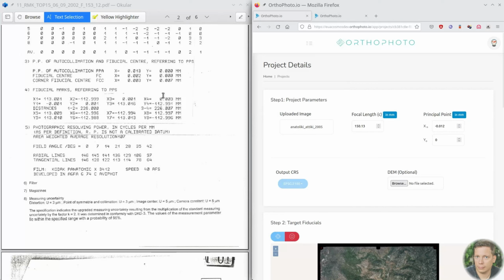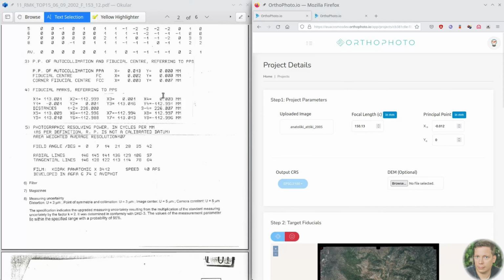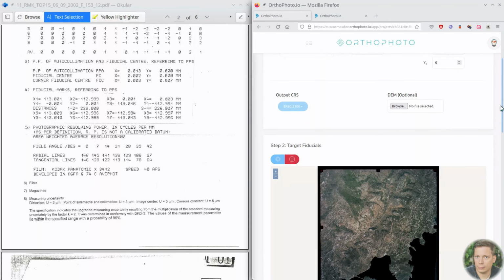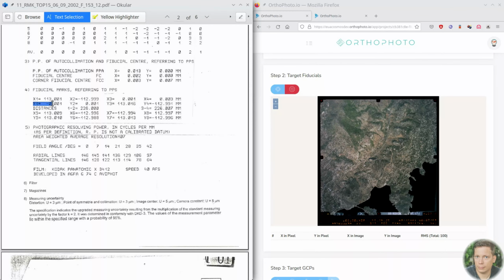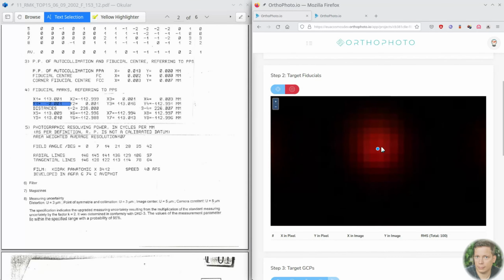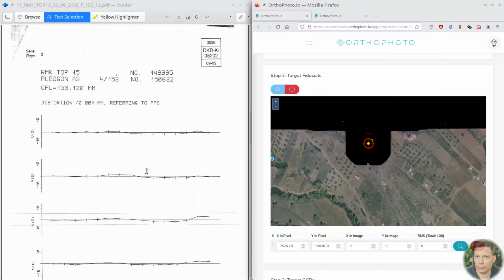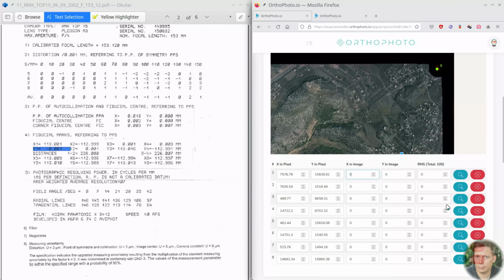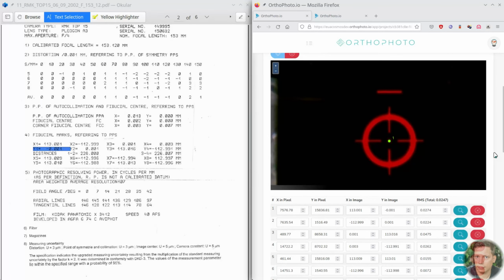OrthoPhoto.io Basic Training 3 of 5: Fiducial Points Marking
OrthoPhoto.io is a web-based platform providing the tools to perform orthorectification of historical aerial imagery, i.e. imagery acquired by airborne sensors utilizing the pin-hole camera moddel, having fiducial marks on their frame. The final result is OGC - compliant allowing to be integrated easily with current GIS technologies such as QGIS and ArcGIS as well as CAD software such as AutoCAD Map.

In this video we will see how to mark the image fiducial points on our image, which are required for the restoration of the interior orientation